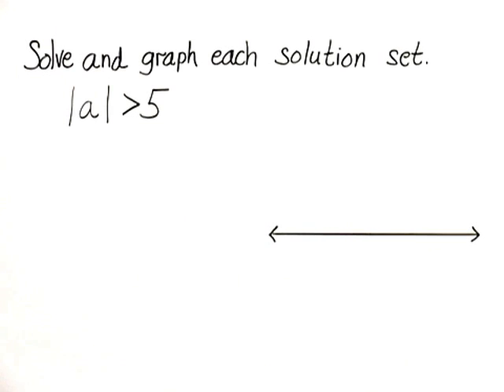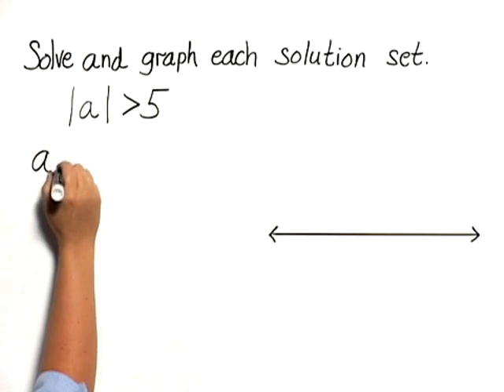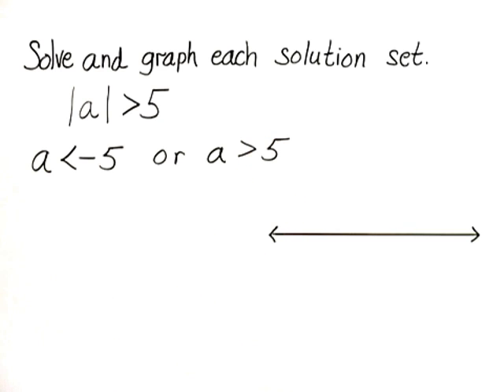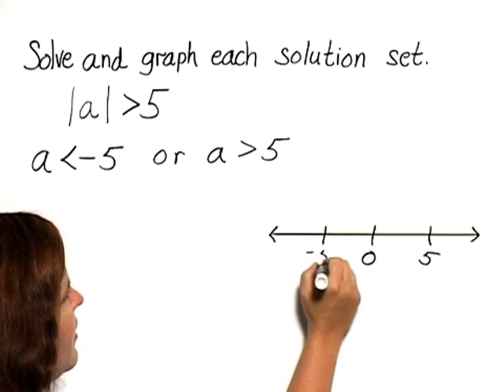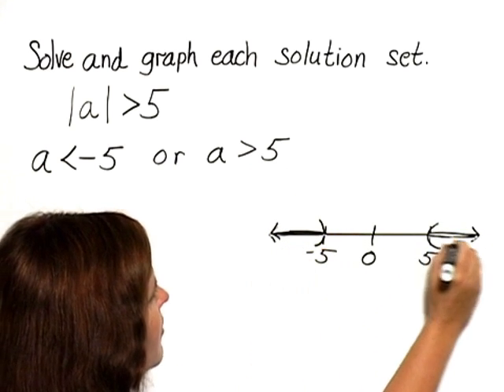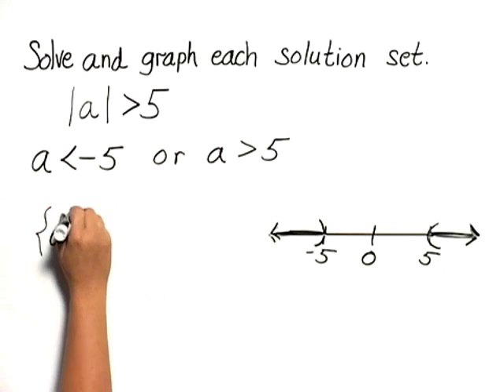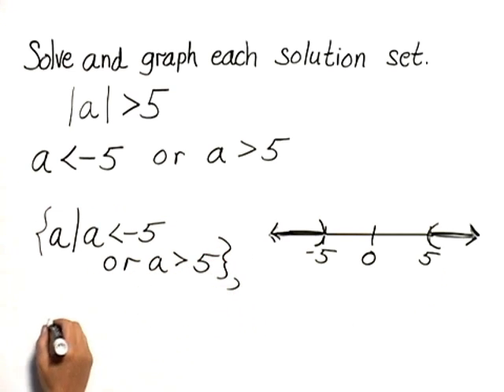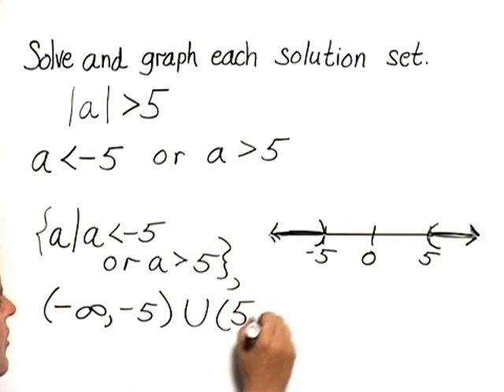Bittinger Intermediate Algebra 10e Chapter Test Prep Ch. 4 Ex. 19